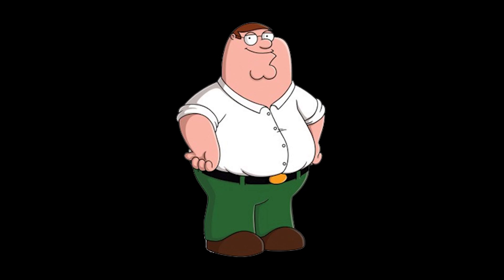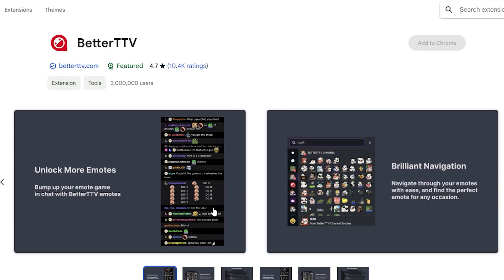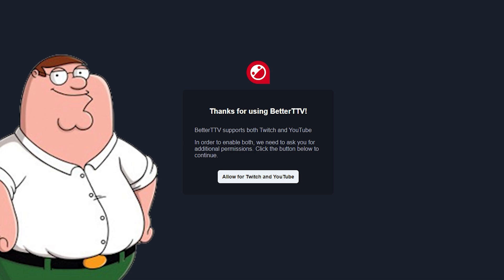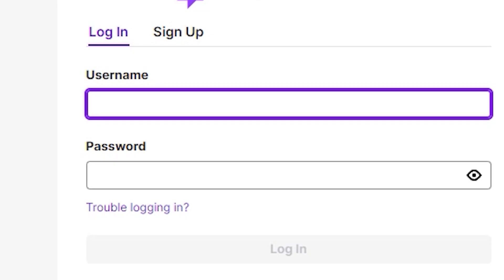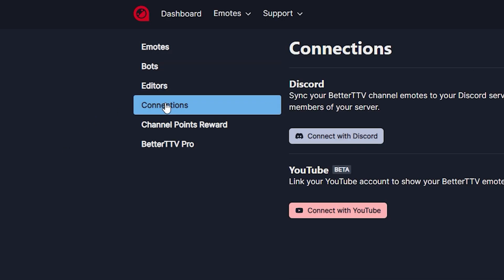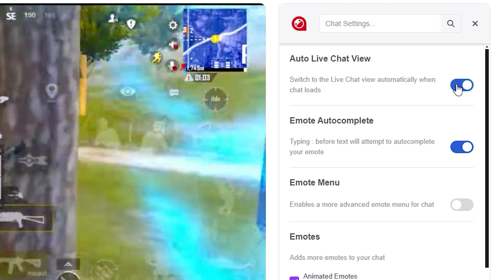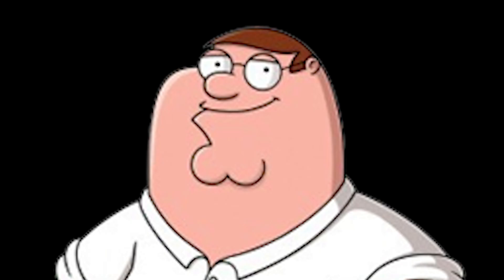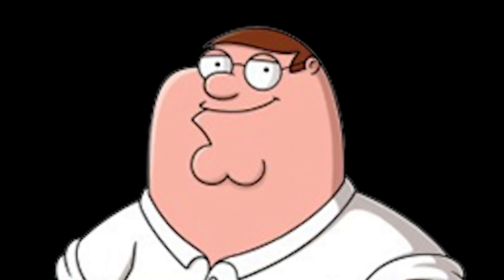HOW TO EMOTE IN YOUTUBE CHAT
today im gonna show u how to emote in youtube chat. many people have absolutely no idea how to do it (especially on youtube), so heres the tutorial. im using betterttv.